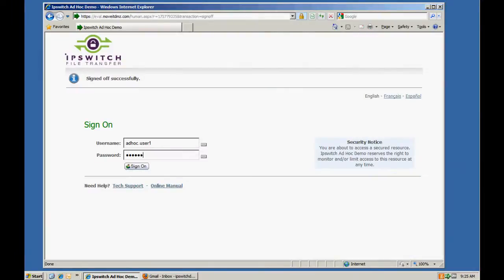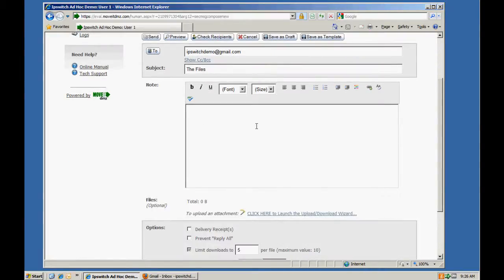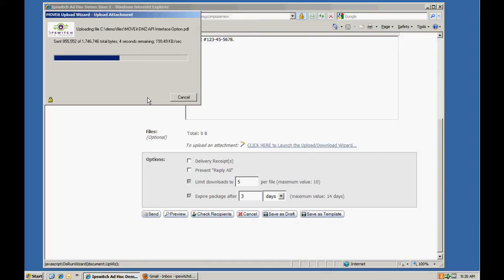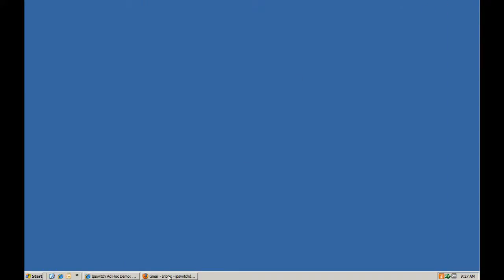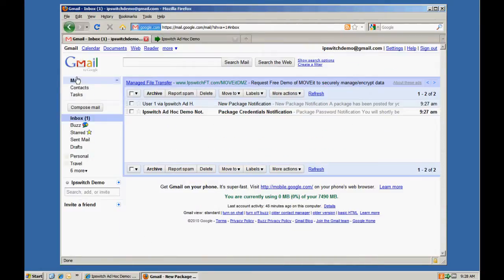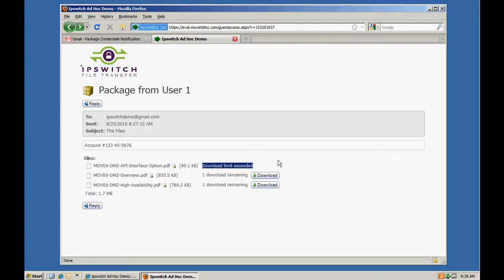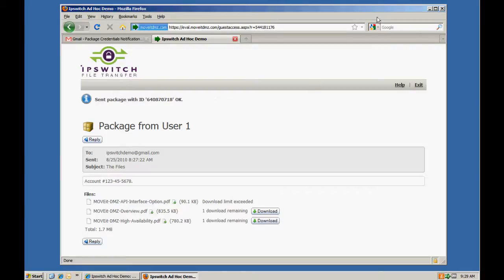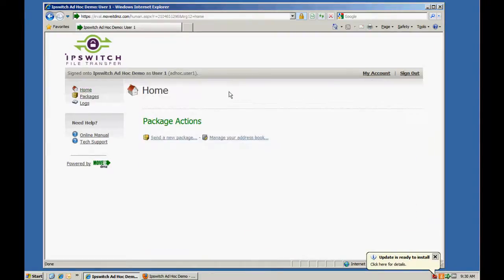MOVEit DMZ Ad Hoc Transfer Demo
MOVEit Ad Hoc Transfer supports the sending and receiving of files and messages between individuals and groups using a simple browser interface, meeting employees' needs for convenience and ease of use and the governance IT requires to address employees' risky personal file sharing practices.